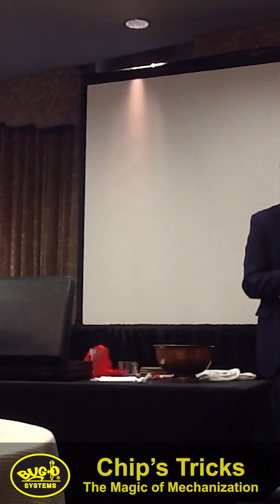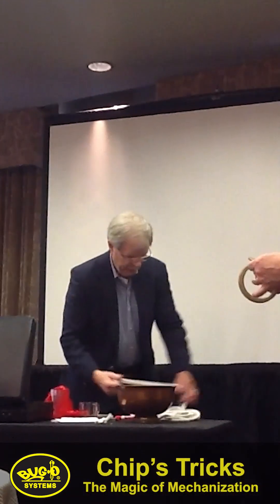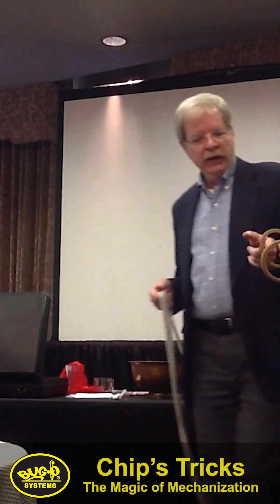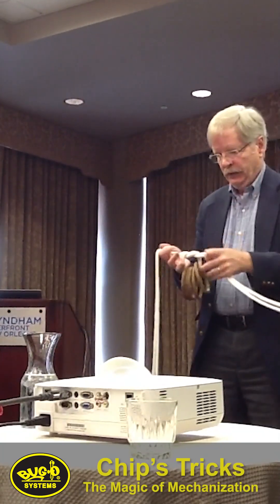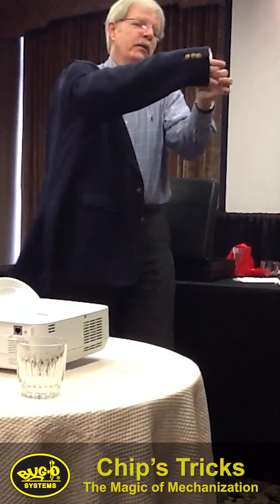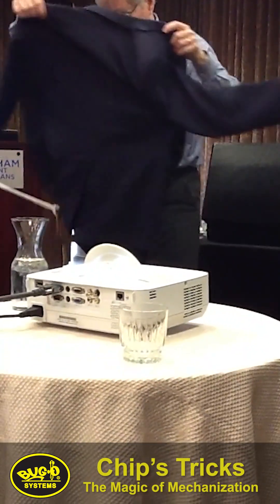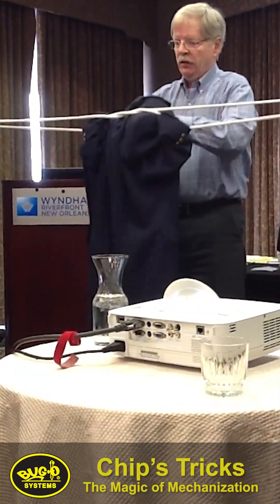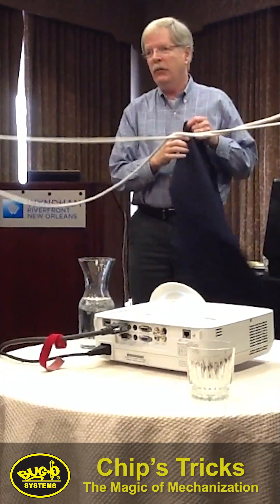Chip's Tricks: The Magic of Mechanization, Eliminate Material Handling with Mechanization